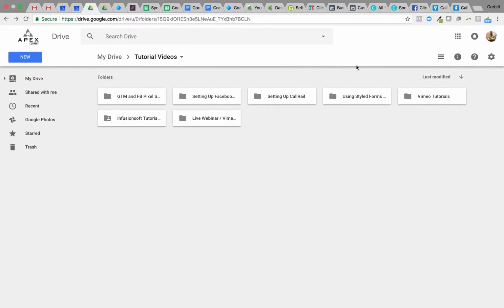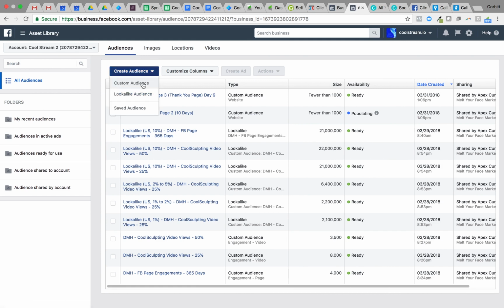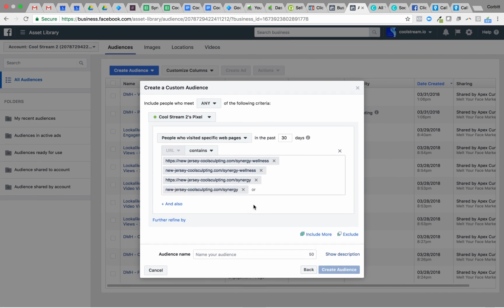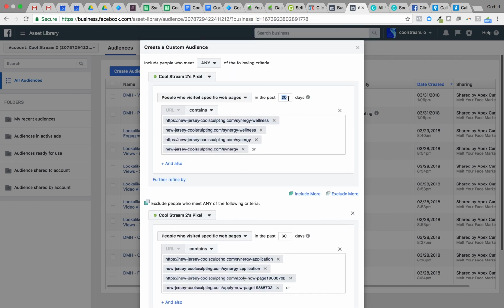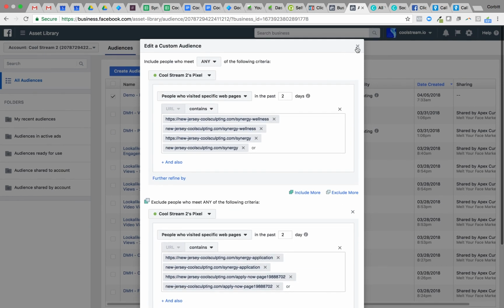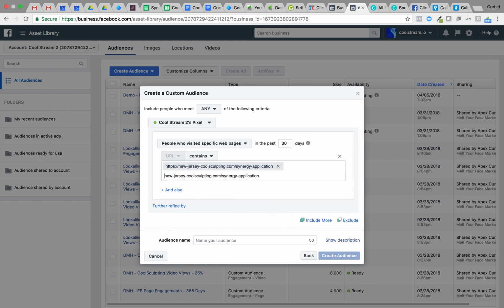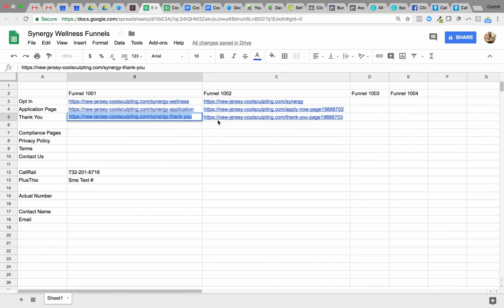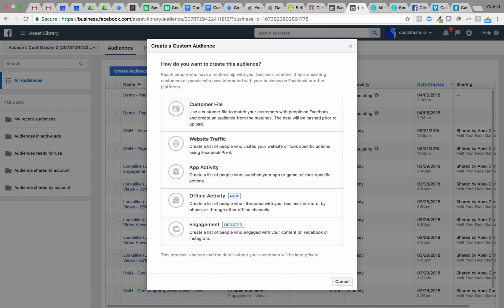Harnessing Website Traffic: Mastering Facebook Retargeting Ads with Custom Audiences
Unlock the full potential of your website traffic with this in-depth guide on creating custom audiences for Facebook retargeting ads.

Whether you're an e-commerce business owner, marketer, or advertiser, using specific website URLs and actions like "add to cart" and "initiate checkout" can be a game-changer.

Join us as we walk you through the step-by-step process of building custom audiences that target potential buyers who have already visited your website or engaged with your online sales funnel.

Discover the strategies, tips, and best practices to make the most of your website traffic. Don't miss out on this opportunity to re-engage and convert valuable leads.

For more expert digital & Facebook marketing coaching tutorials and video walkthroughs, check out